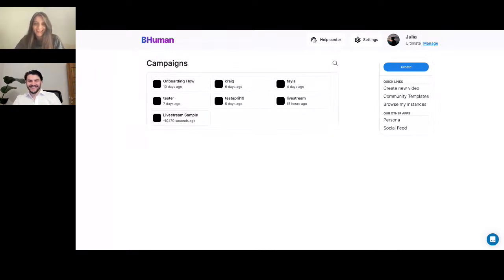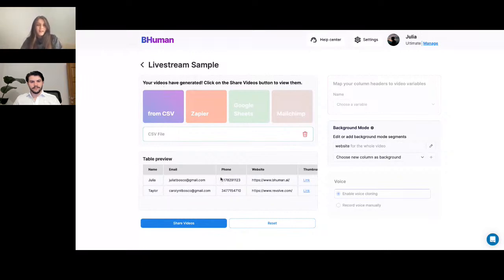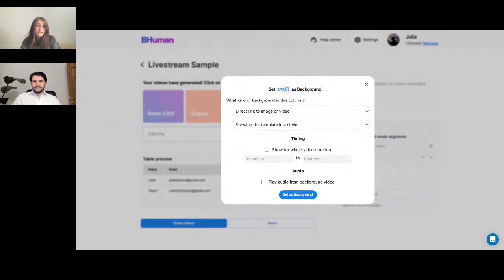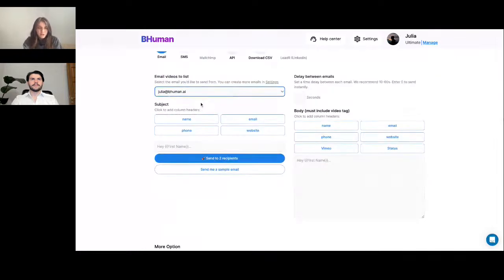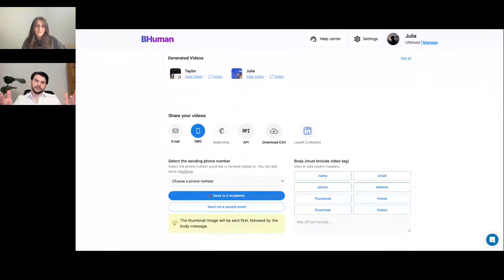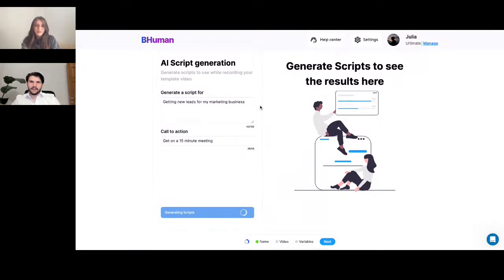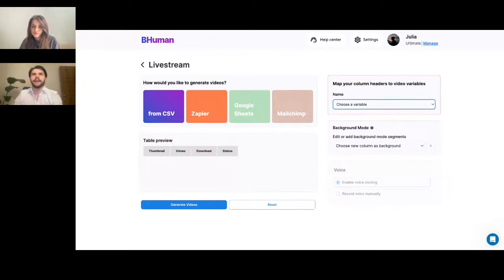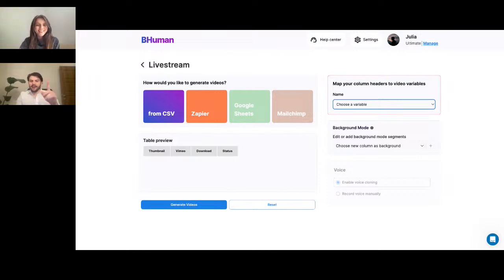BHuman Live Streams: Walkthrough, Q&A